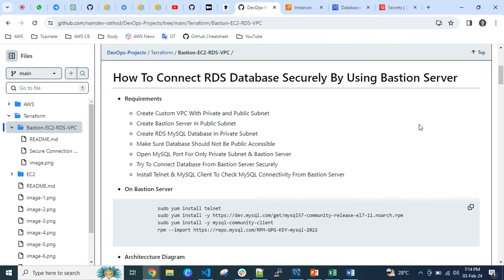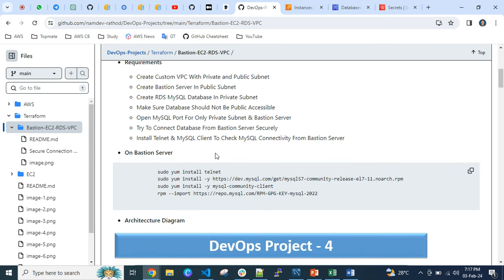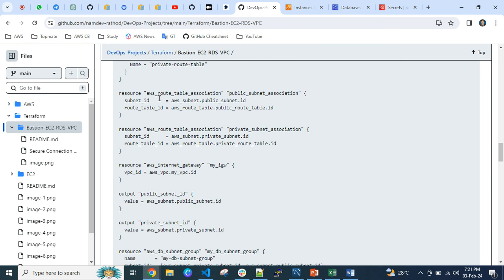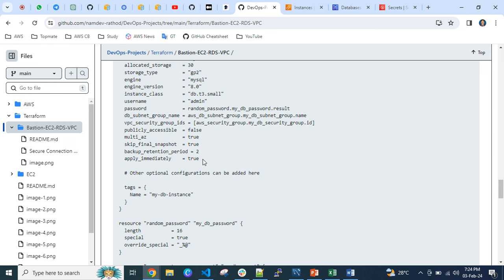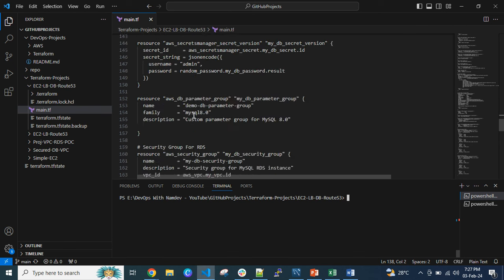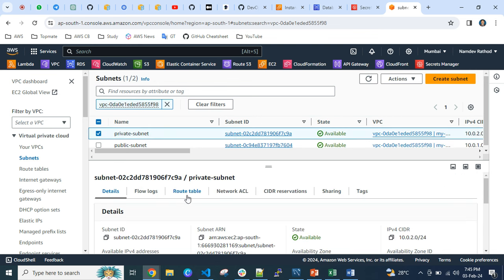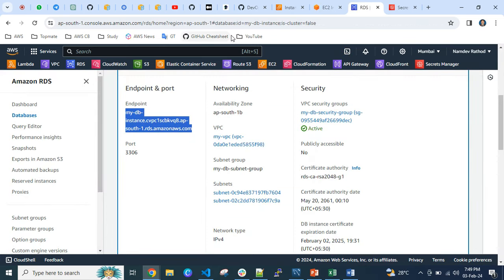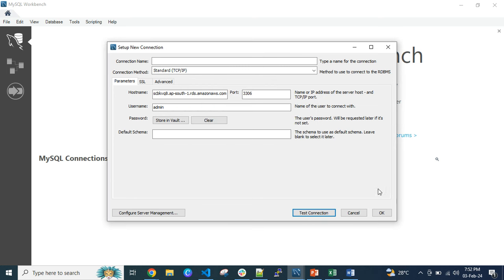DevOps Project - 4 | How To Access RDS Database Securely By Using Bastion Server | Terraform Project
1. AWS
2. Linux
3. AWS CDK
4. Jenkins
5. Docker
6. Kubernetes
7. Databases ( Admin Only )
8. Monitoring Tools ( Nagios, CloudWatch )
9. Interview Tips
10. Mock Interview
11. Ready To Job - Interview Preparation